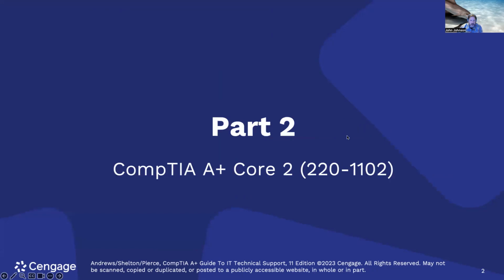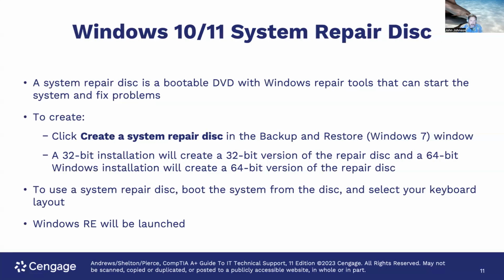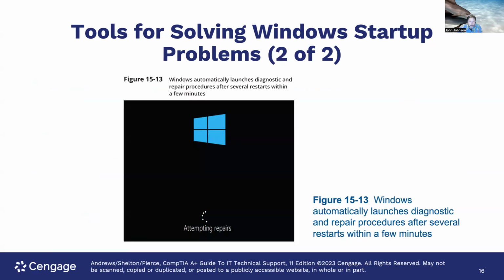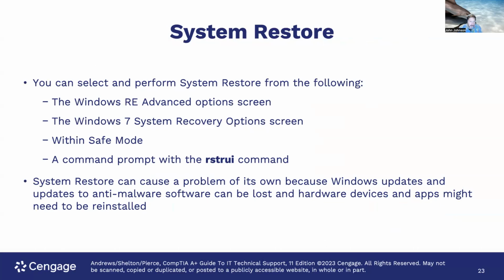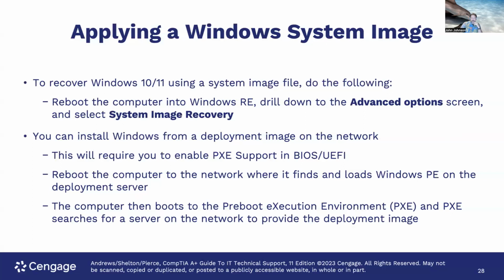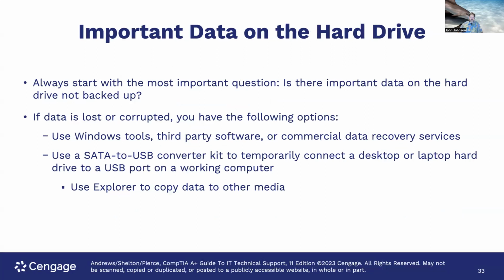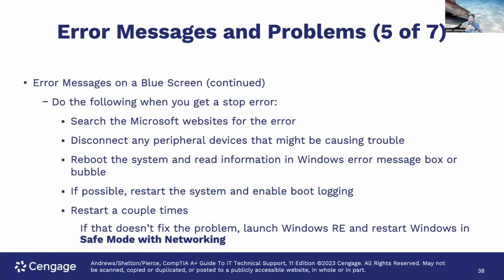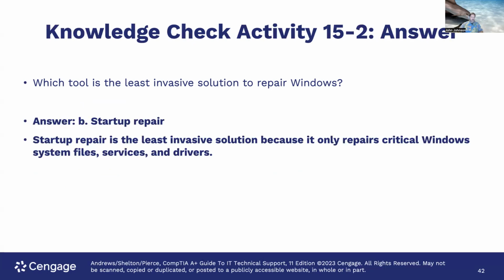Module 15 - Troubleshooting Windows Startup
In this video we discuss Module 15, "Troubleshooting Windows Startup", from the book "CompTIA A+ Guide to Information Technology Technical Support" by Jean Andrews via VitalSource. In this video we talk about the boot process and troubleshooting what to do when things go awry.